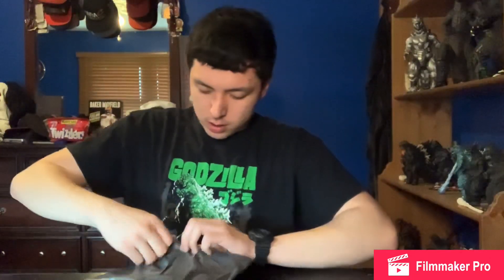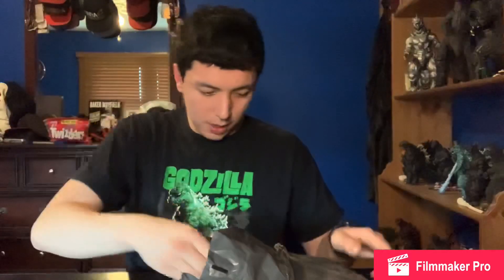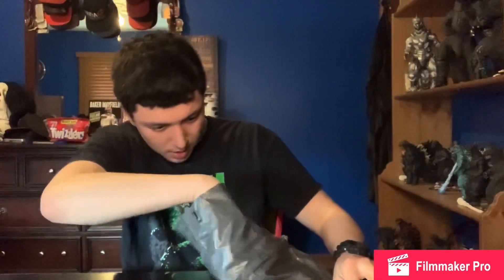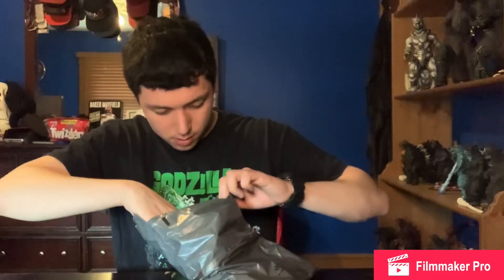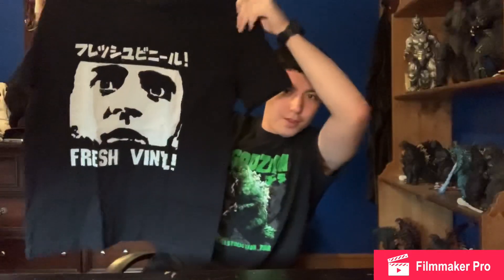A Very FRESH Unboxing Video